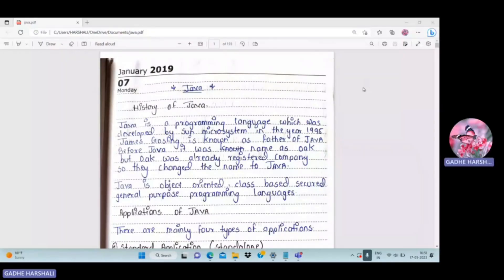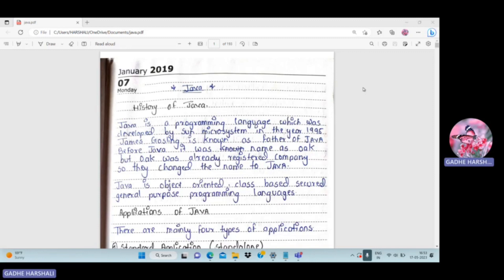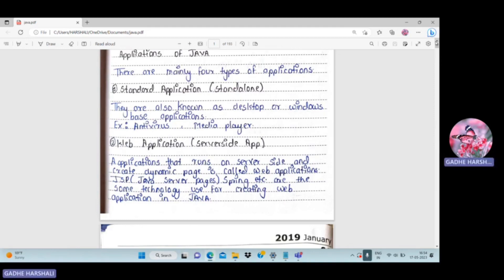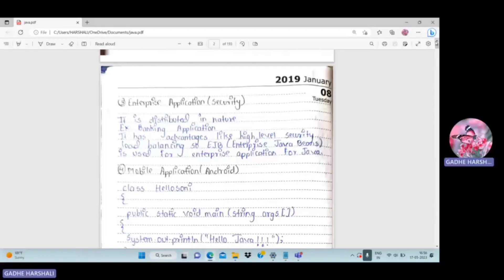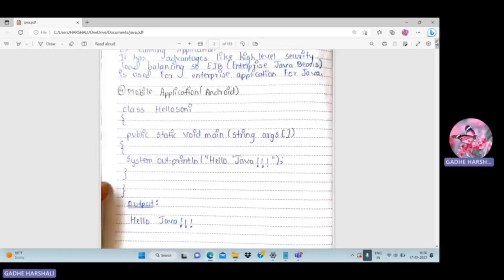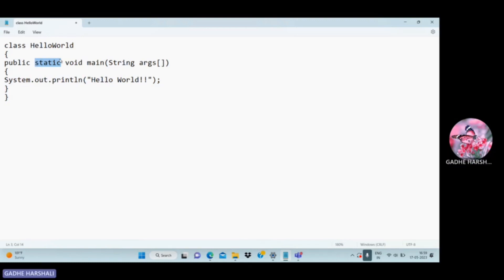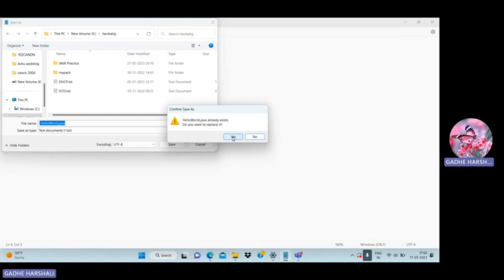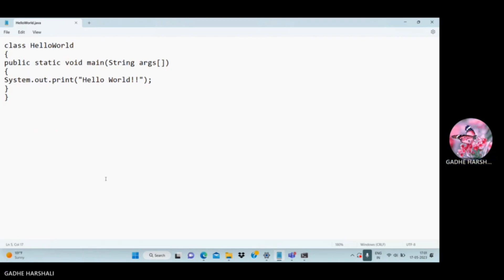Introduction to java |Java क्या है और कैसे सिखे? | first video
Welcome to the first video in our Java programming series! Whether you're completely new to coding or looking to expand your programming skills, this video is the perfect starting point for learning Java.

In this beginner-friendly tutorial, we'll introduce you to the fundamentals of Java programming. Java is a powerful and versatile language widely used in the software industry, and mastering it will open doors to a world of opportunities.

Here's what you'll learn in this introductory video:

Setting up your development environment: We'll guide you through the installation process of Java Development Kit (JDK) and Integrated Development Environment (IDE) to get you ready for writing and running Java code.

Understanding Java syntax: You'll gain a solid understanding of Java's basic syntax, including variables, data types, operators, and control structures. We'll explain the concepts with clear examples and provide you with practical exercises to reinforce your learning.

Writing your first Java program: Step-by-step, we'll guide you in writing your very first Java program. You'll learn how to create a class, define methods, and execute your program to see the results in action.

Introduction to object-oriented programming: Java is an object-oriented programming (OOP) language, and we'll introduce you to its core principles, such as classes, objects, inheritance, and polymorphism. You'll understand why OOP is crucial for building complex and modular applications.

Accessing and manipulating data: We'll explore how Java handles data by introducing concepts such as arrays and basic input/output operations. You'll learn how to store and retrieve information efficiently within your programs.

By the end of this video, you'll have a solid foundation in Java programming and be equipped with the knowledge to start creating your own Java applications.

Don't forget to subscribe to our channel for more Java programming tutorials and stay tuned for the next video in our series, where we'll dive deeper into Java concepts and build upon the skills you've learned here.